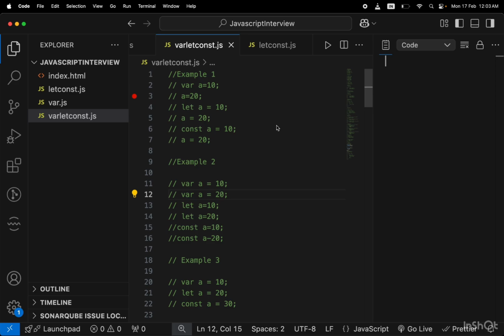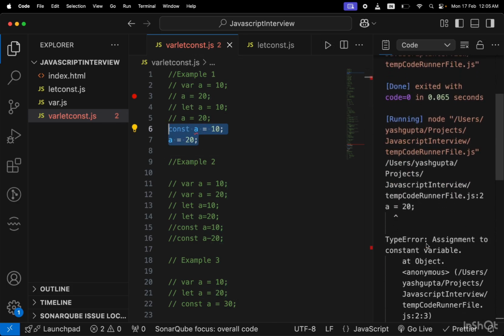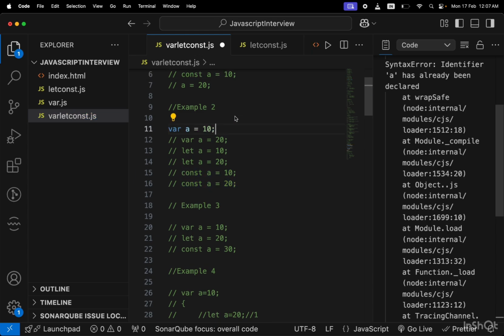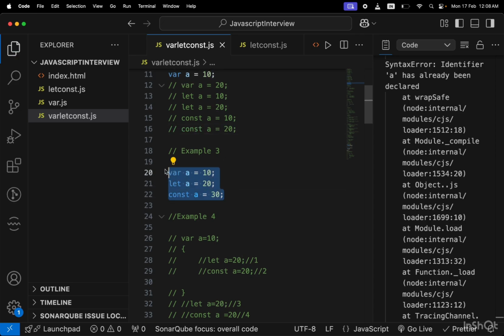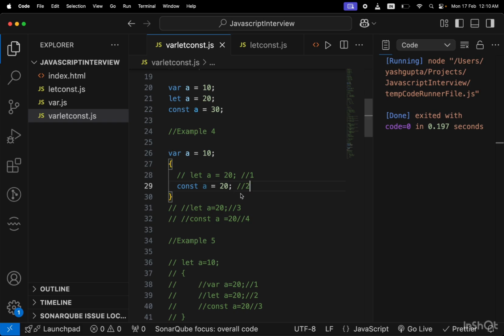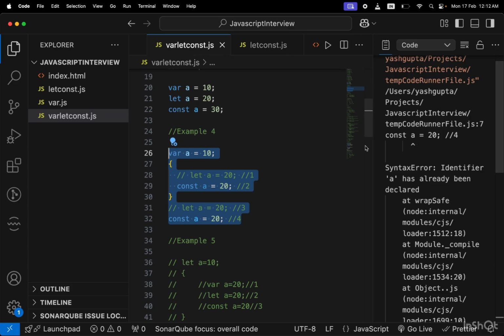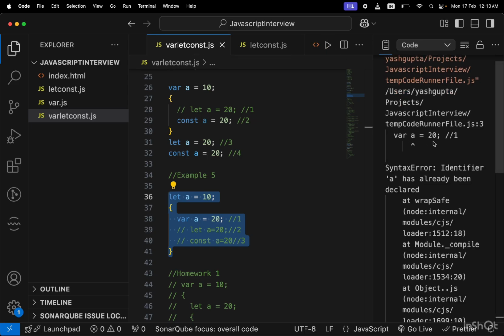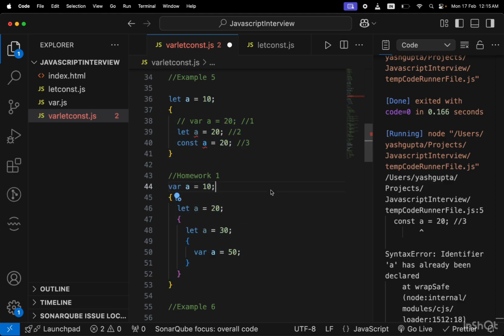Confusing mixed VAR LET CONST questions | Javascript Interview-3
Are you ready to solve var, let and const question when their concepts are mixed?? Get ready to solve some confusing tough conceptual javascript interview questions.